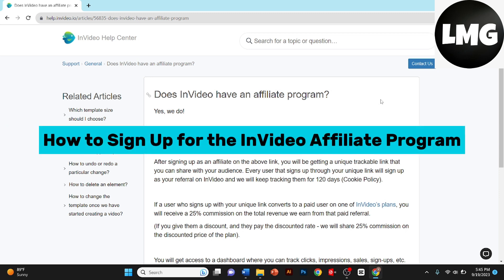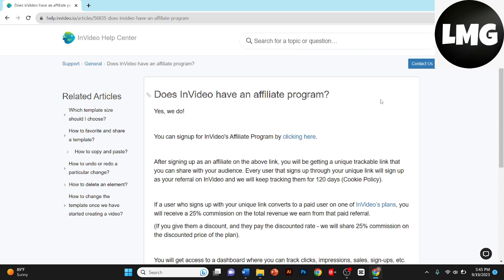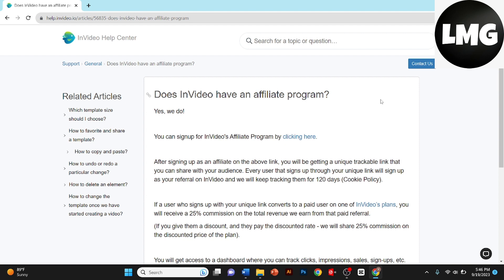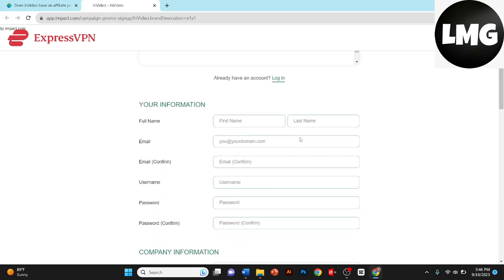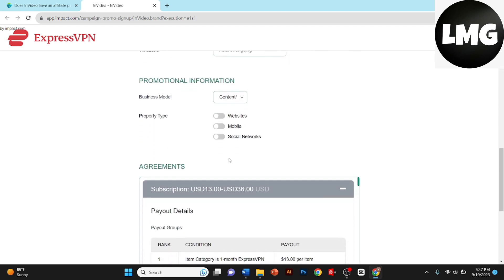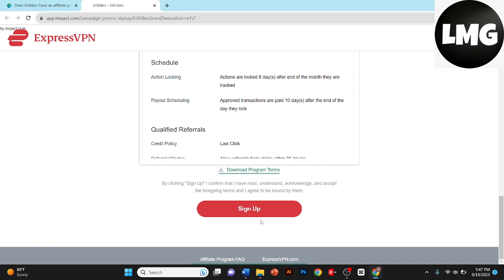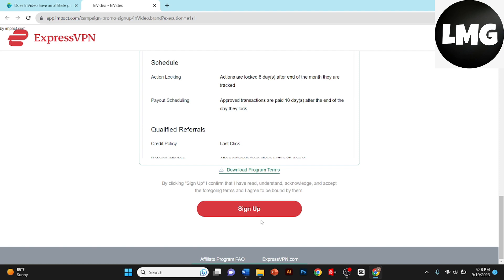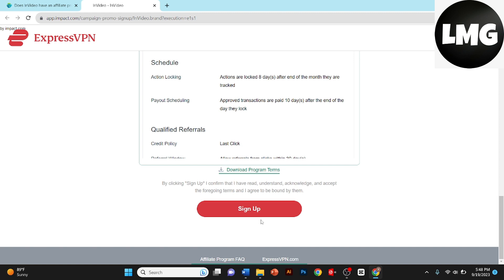How to Sign Up for the InVideo Affiliate Program (FULL GUIDE)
In this video, I'll show you how to sign up for the InVideo Affiliate Program step-by-step. I'll also cover the benefits of joining the program and how to generate your affiliate link. Whether you're a beginner or a seasoned affiliate marketer, this video will give you everything you need to know to get started with InVideo.

What you'll learn in this video:

The benefits of joining the InVideo Affiliate Program
How to sign up for the InVideo Affiliate Program
How to generate your InVideo affiliate link
How to promote InVideo products and services